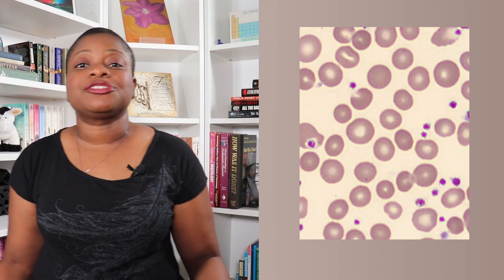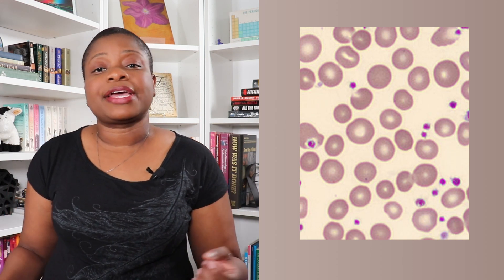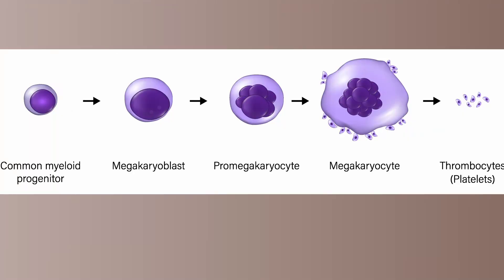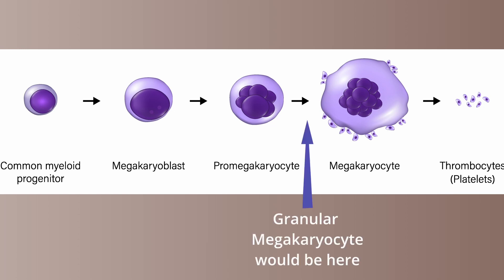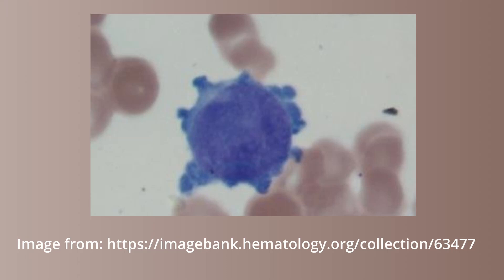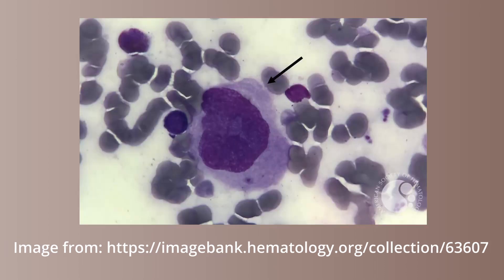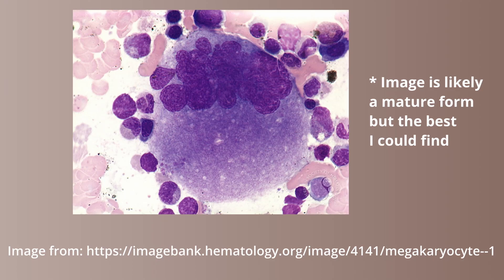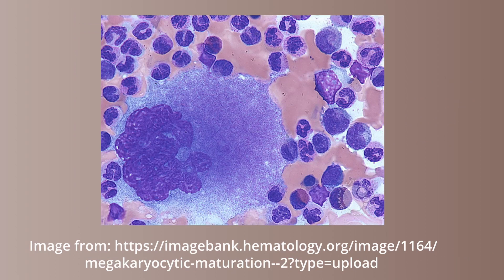Understanding Platelets | Heme Ed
Today we look at the platelet, one of the smallest formed elements in the blood.

References:
Carr, J. H., Rodak, B. F. (1999). Clinical Hematology Atlas. Philadelphia: W. B. Saunders Company.
Hoffbrand, A. V., Steensma, D. P. (2020). Hoffbrand's Essential Haematology (8th ed.). Oxford: Wiley.

Attributions:
Illustrations provided by pixabay.com users:  clker-free-vector-images,  pixloger,  annaliseart, and  openclipart-vectors.
Thrombopoiesis image provided by shutterstock